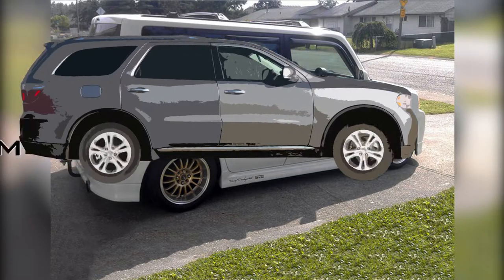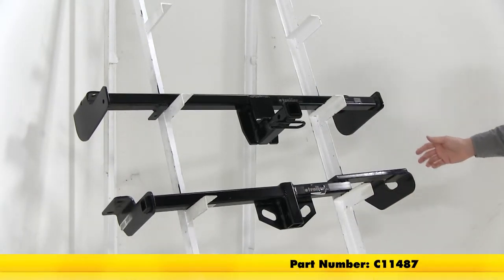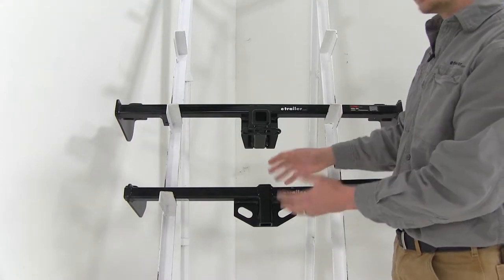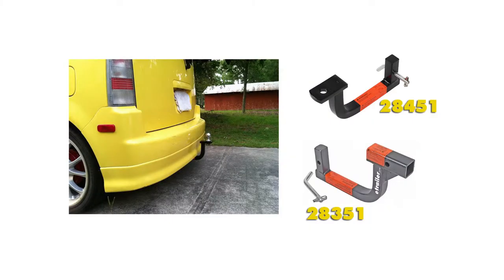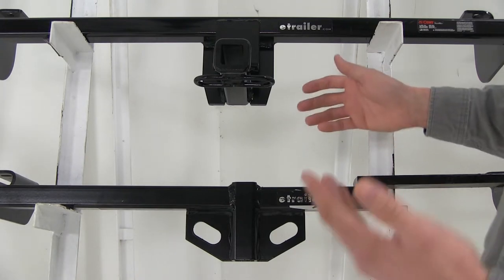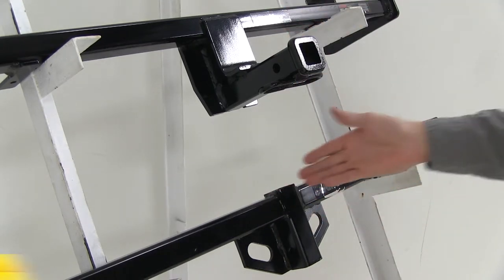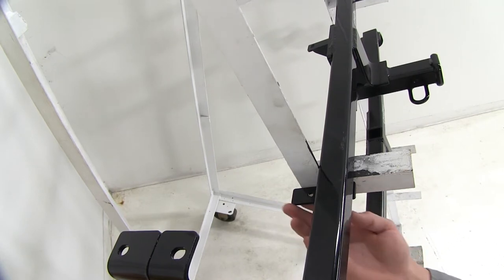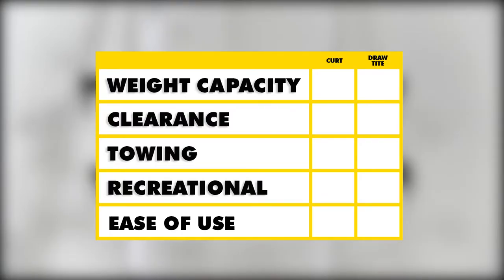etrailer | Best 2004 Scion xB Hitch Options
Today on our 2004 Scion XB, we'll be taking a look at the best hitch options available. These are the hitches we'll be taking a look at today. They are both Class I, and then both have an inch and a quarter opening. We have the Curt, which is the C11487, and then we have the DrawTite, which is 28501. By taking a look at these two hitches, you can see that they take a different approach from one another. The Curt does the traditional receiver tube, drops down below the bumper. The DrawTite, however, is completely hidden behind your bumper.

To keep it hidden, the receiver tube is positioned vertically just behind your bumper. It will require a special ball mount for towing, and you can pick that up with part number 28451. Now, if you're planning on using accessories, you'll need to pick up that adaptor kit, which is part number 28351. The Curt, however, does not require any special adapters, but for non-trailer loads, you will need the Curt support strap, and that's part number 18050. When it comes to safety chains, they're a little different, but they're both going to work with a wide variety of safety chains. The DrawTite uses a welded on plate here at the bottom.

The Curt uses a welded on loop style. They both use a half inch pin and clip. The Curt includes theirs, the DrawTite, you'll have to pick one up, right here at eTrailer.com with part number PC2. They both install into existing weld nuts underneath your Scion. When it comes to the DrawTite, you will have to install the included spacer blocks. The Curt, you don't have to install any spacer blocks, but there is a bracket here, that you'll need to attach your bumper fascia too. When it comes to weight capacity, they're both the same.

They both have a gross trailer weight rating of 2,000 pounds, and a gross tongue weight rating of 200 pounds. In summary, when it comes to weight capacity, both hitches are the same. When it comes to clearance, the DrawTite has the one-up, because it's tucked up underneath the bumper. When it comes to towing, the Curt takes it, because you're going to have more ball mount options. For recreational, once again the Curt wins, because you don't need any special adapters to use accessories. Finally, the Curt is going to be easier to use because you don't have to get down on the ground to install and adapter before towing, or using an accessory. That's going to complete our look at the best hitches options available on our Scion XB..